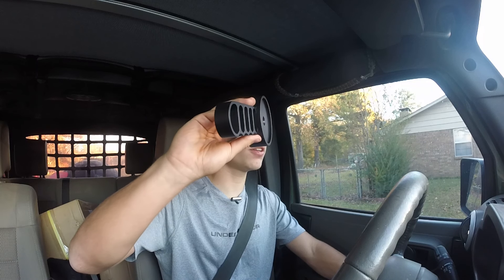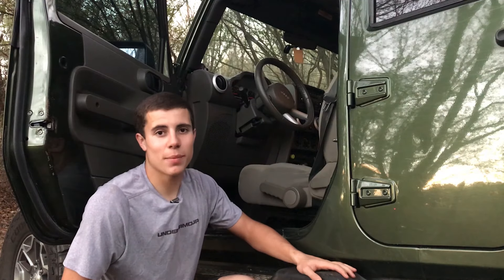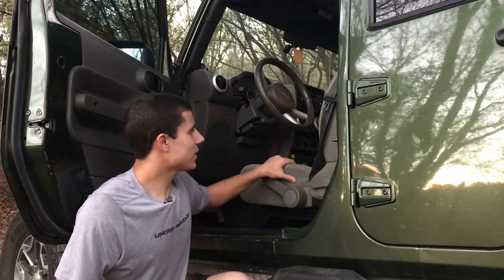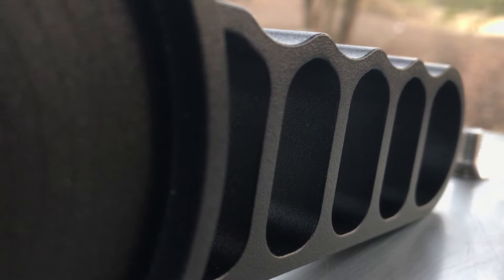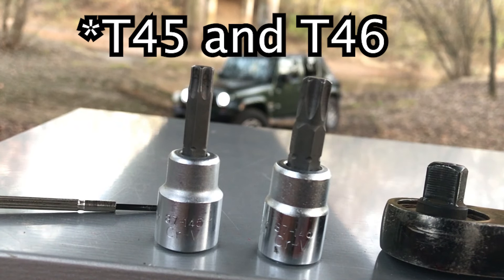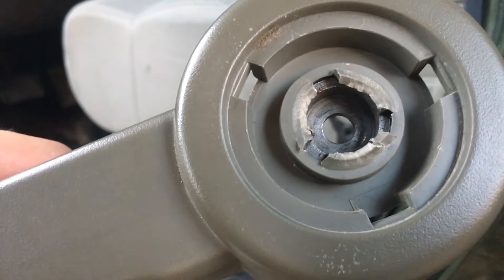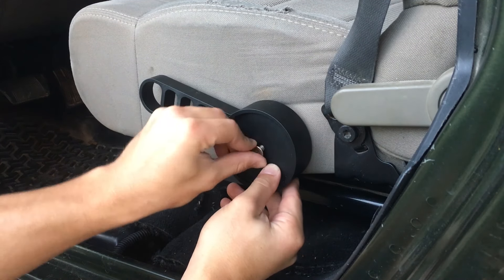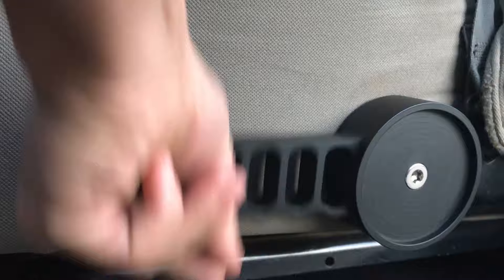SEAT ADJUST MOD - Jeep JK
Install and review of the IE Works all aluminum seat hight adjust handle for 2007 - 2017 Jeep JK/JKU. Should be fun!
UPDATE: So it looks like IE works no longer makes this. Here is OEM part

IE Works -